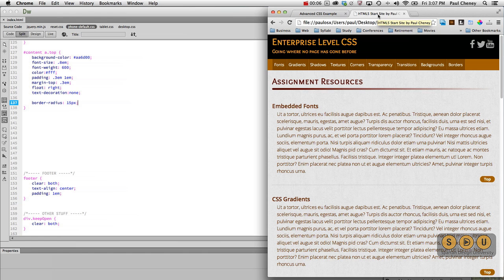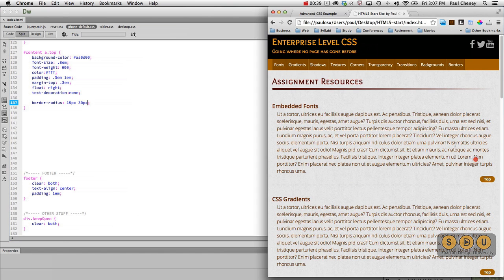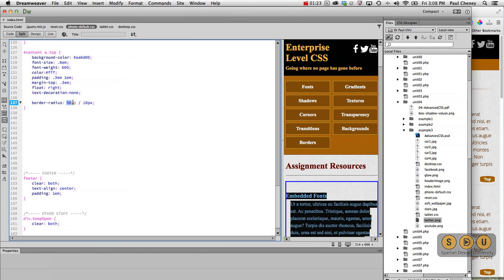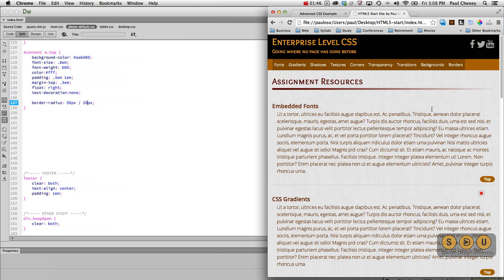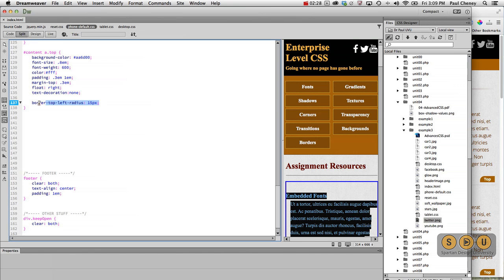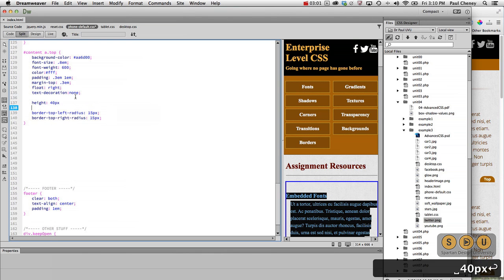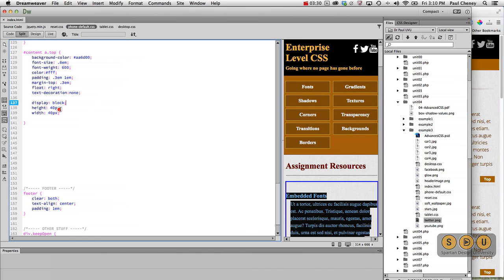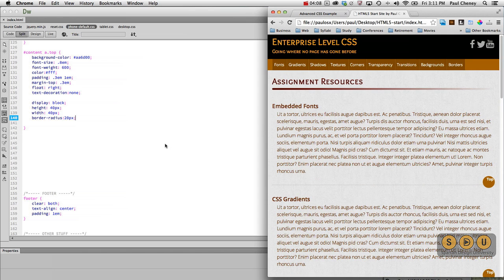34 Responsive Web Design with HTML5 and CSS3 Introduction